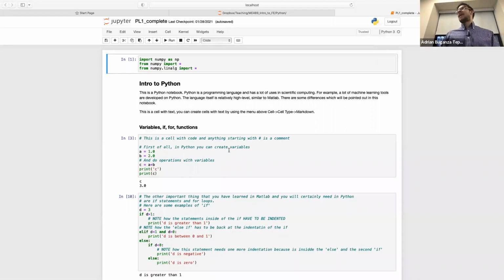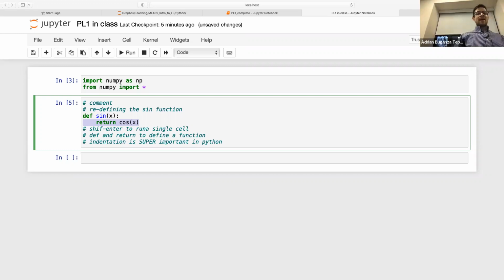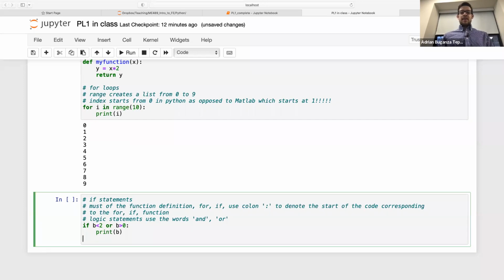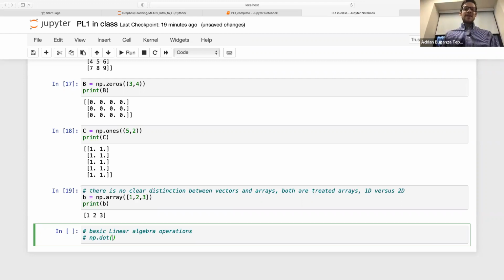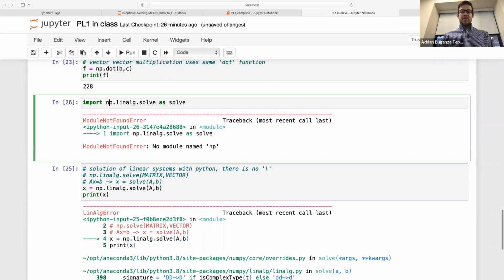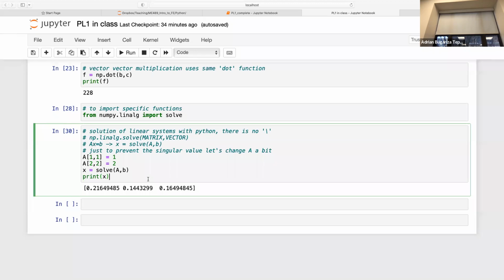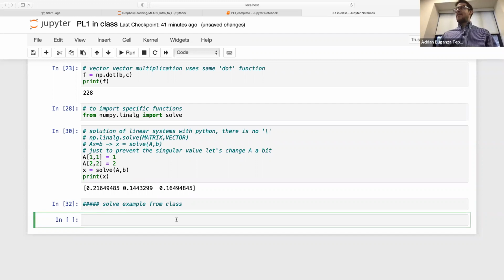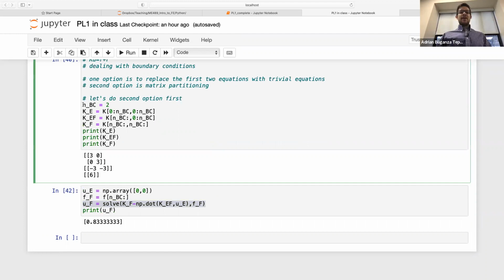ME 489 Introduction to FE Python Lab 1: Python basics, solving linear system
Lecture starts with some basic syntax for python such as defining variables, functions, if-else statements, for loops. Then, we import the module numpy and look at basic linear algebra operations. Finally we solve the example from the previous lecture with a couple of lines of code in Python.